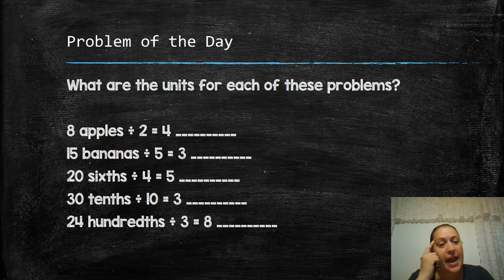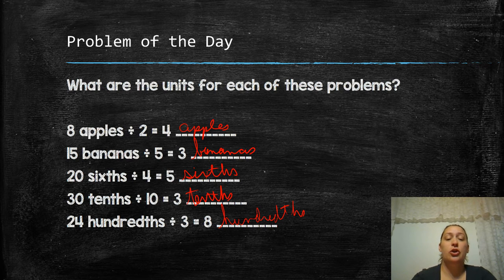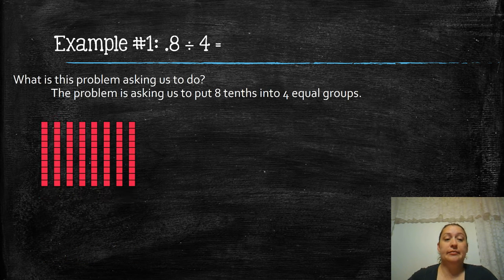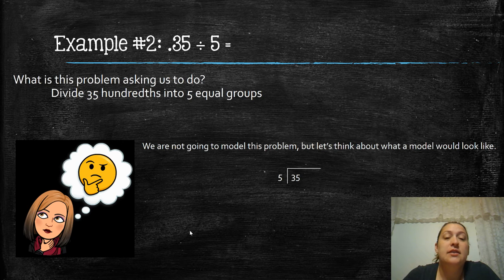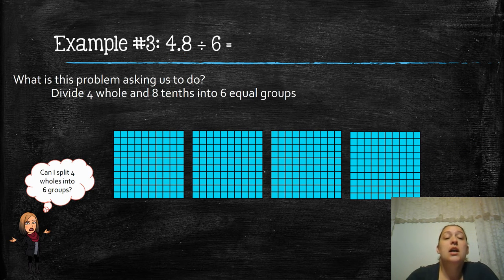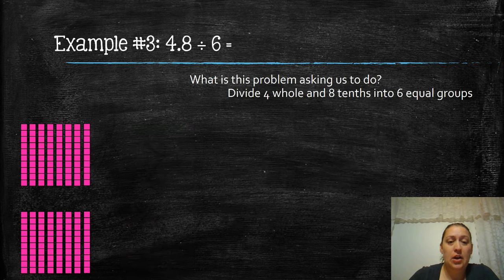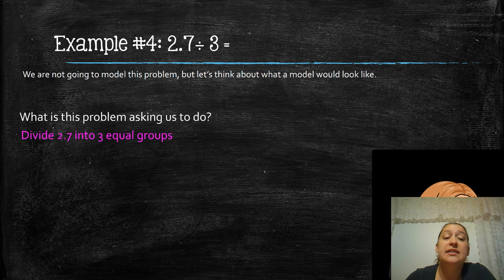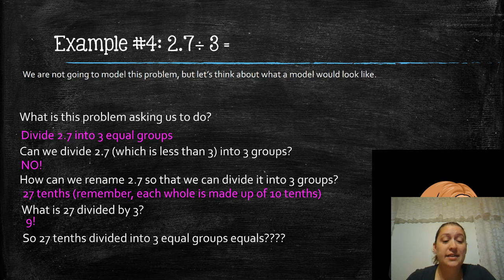006 Math April 27, 2020 Using Models to Divide Decimals by Whole Numbers